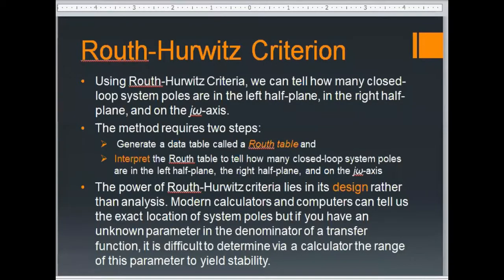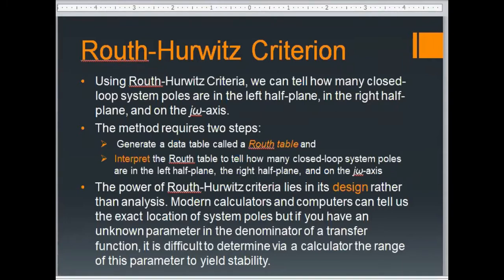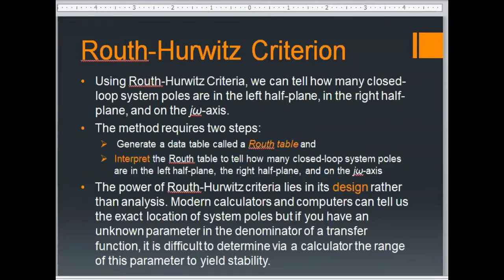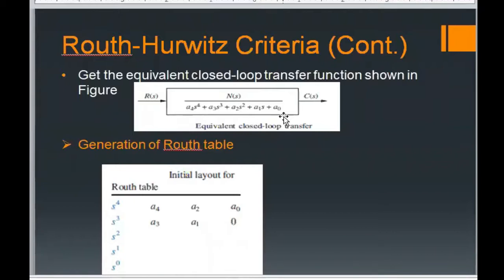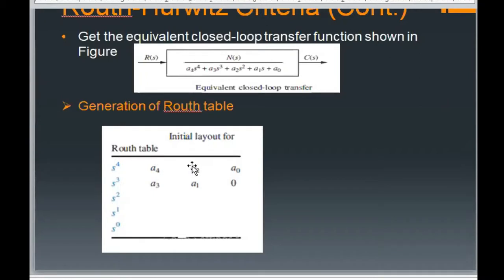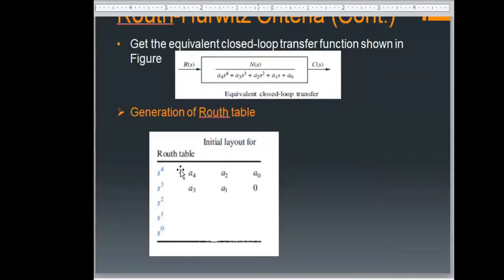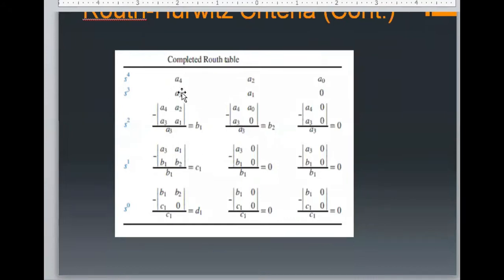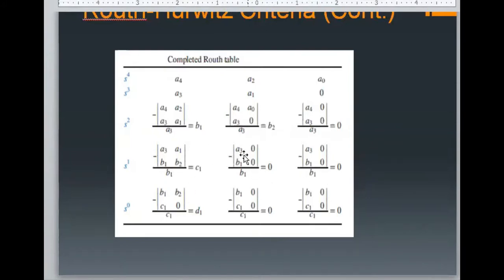Routh-Hurwitz Criterion / system stability / control system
in this video u will learn about the Routh-Hurwitz Criterion in detail
smarter daybyday
supports us
thanks